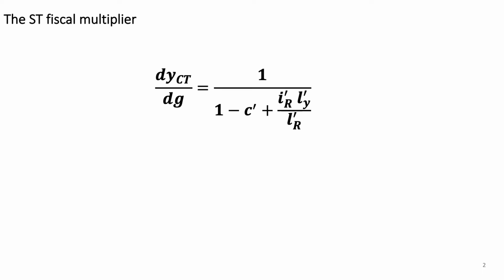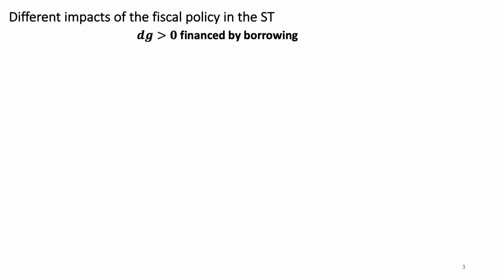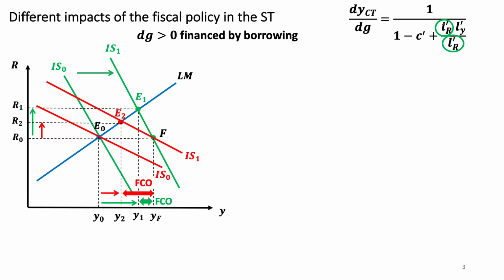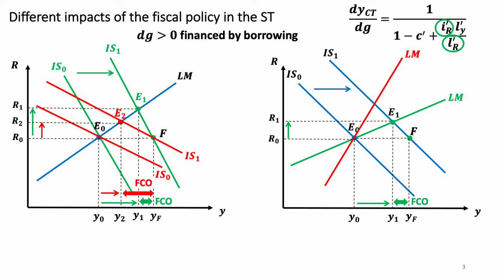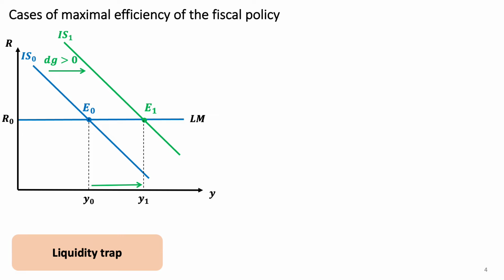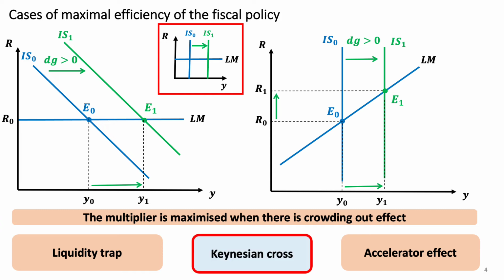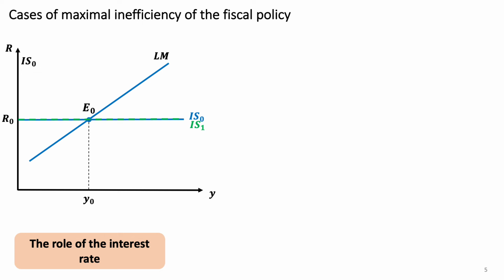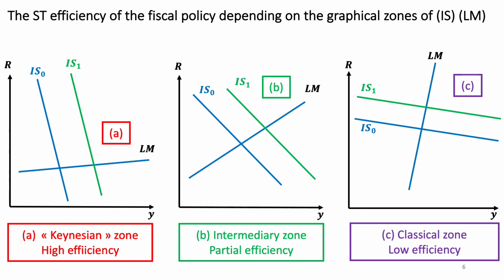Macro L2 S1 - Lesson 4 - Video 4.2